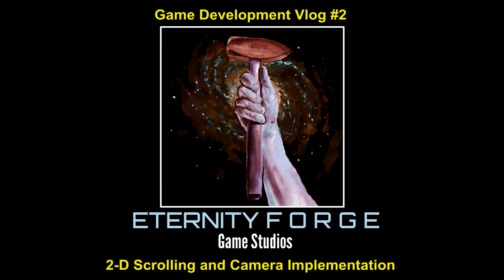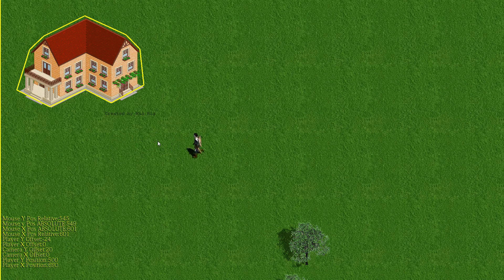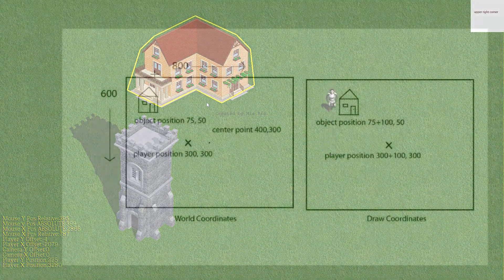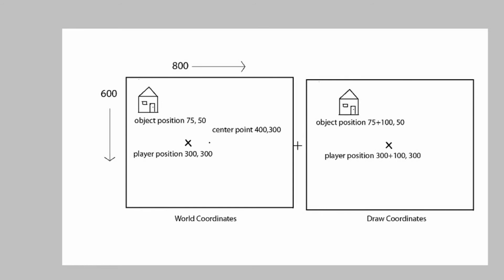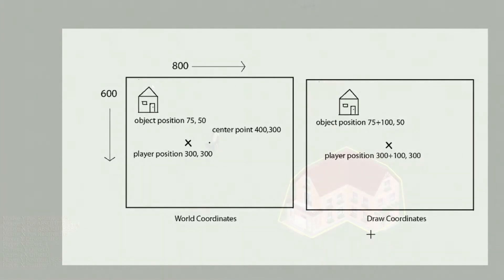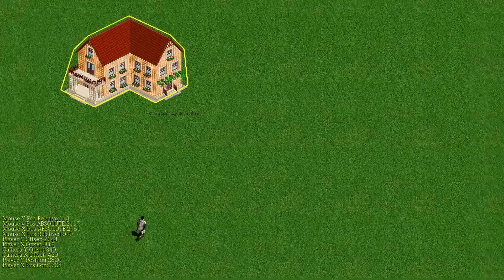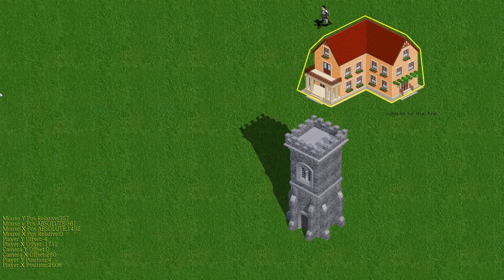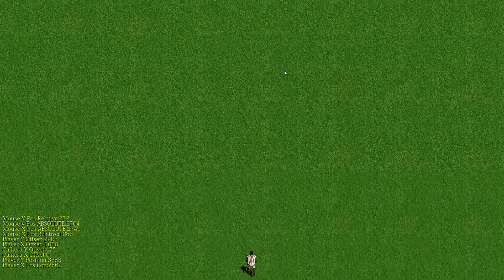2D Scrolling and Camera - Eternity Forge Game Development Vlog #2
Short video on 2d scrolling using c++ and the Allegro API. Implementing scrolling in a 2d game is fairly trivial and involves creating functions with c++ or another programming language that keep track of the player's offset relative to the screen coordinates and rendering the world by drawing everything with that offset. Implementing a camera is the same thing, but using mouse coordinates instead of the player's.